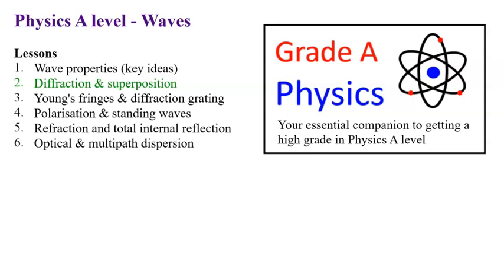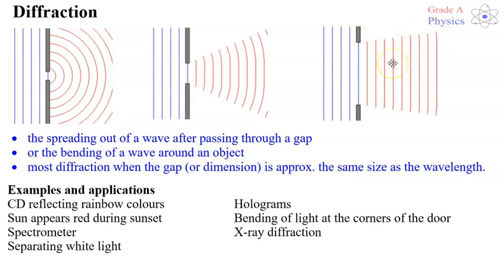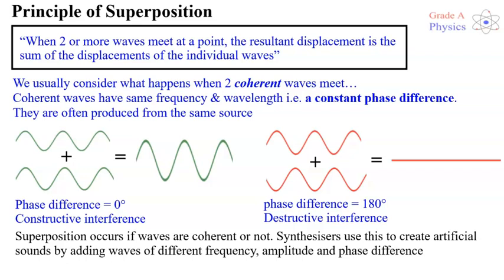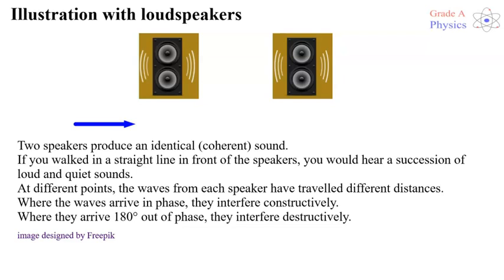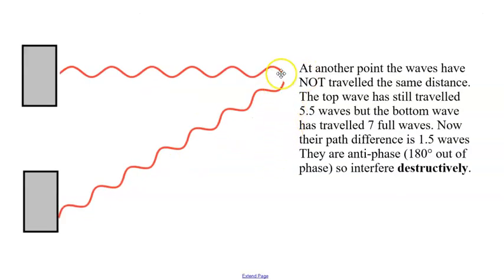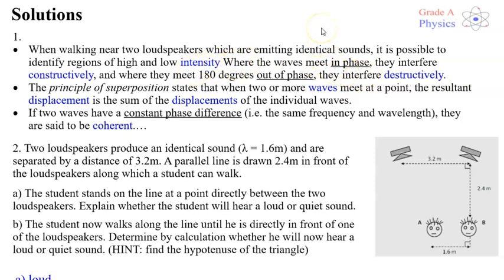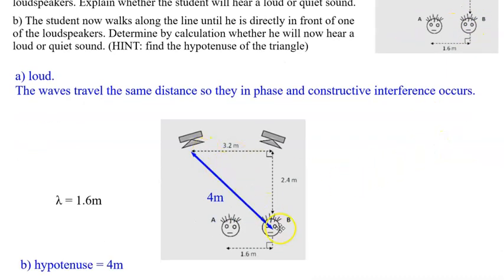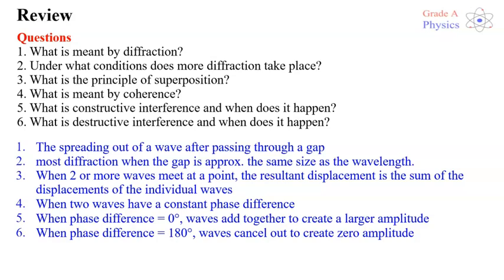Diffraction and superposition for A level Physics - explained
Want to understand Waves for Physics A level? The online course in the link below covers all you need to know and includes worked video solutions, exam-style questions, and expert guidance to boost confidence and exam performance.

In this video, we look at wave diffraction and superposition, perfect for students aiming for an A* in A-level Physics. Discover how to analyze diffraction patterns, explain key factors affecting wave behavior, and solve problems involving constructive and destructive interference. We’ll explore practical examples, step-by-step solutions, and strategies to master these challenging topics. If you’re looking to refine your understanding and tackle high-level exam questions with confidence, this video is packed with the tips and techniques you need to achieve an A*!

0:08   introduction and context
0:46   diffraction
2:29   principle of superposition
7;04   practice questions and solutions
10:17   review of lesson